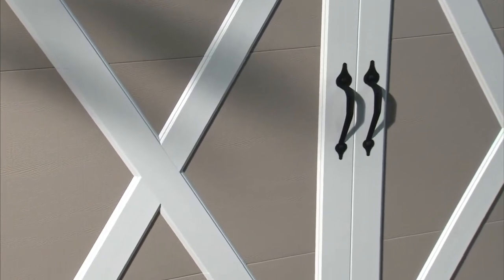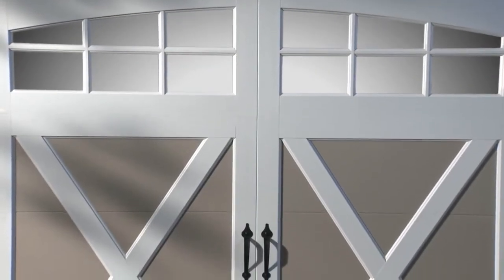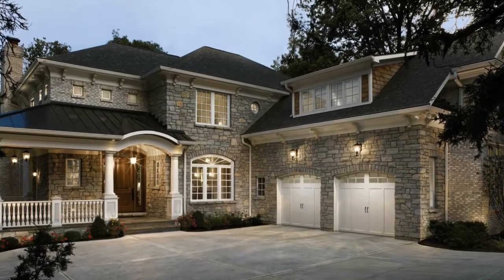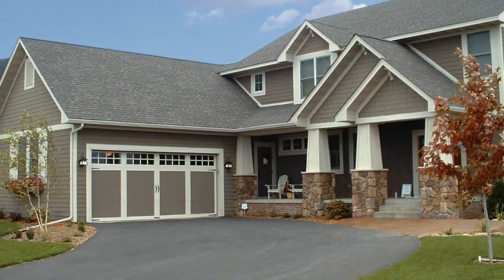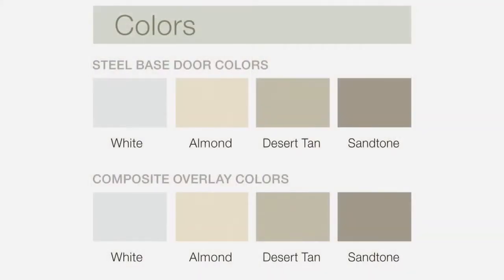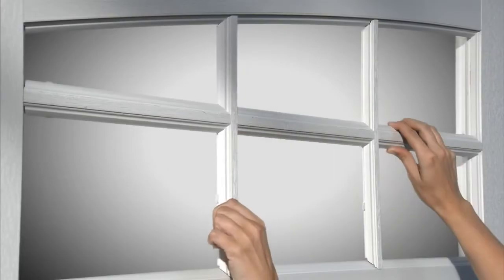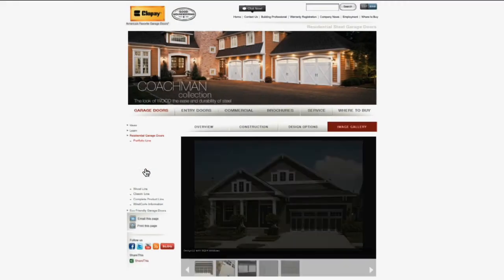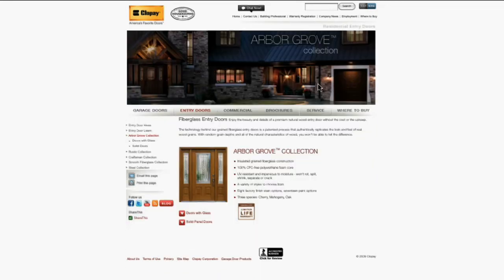Coachman® Collection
Clopay's Coachman® Collection steel garage doors offer the look and beauty of carriage house garage doors with the additional benefits of weather resistance, energy efficiency, and low maintenance. See our complete line of products: clopaydoor.com/